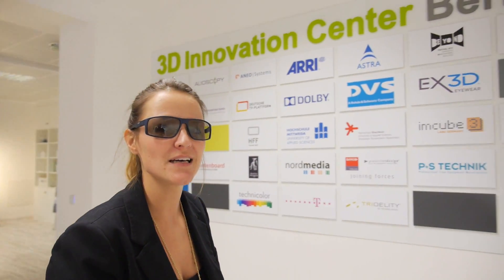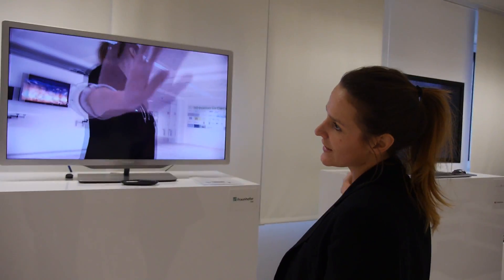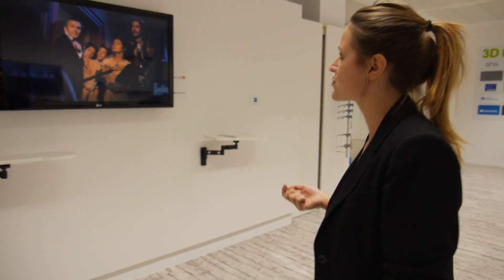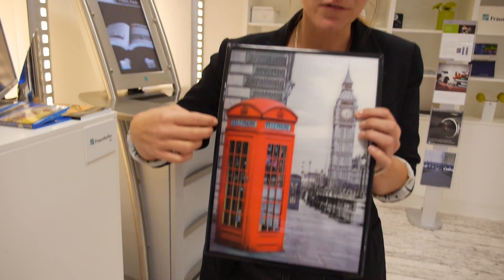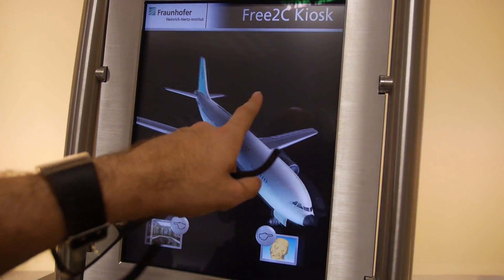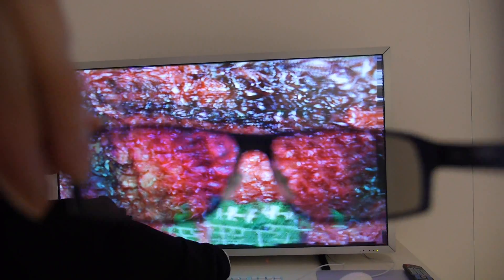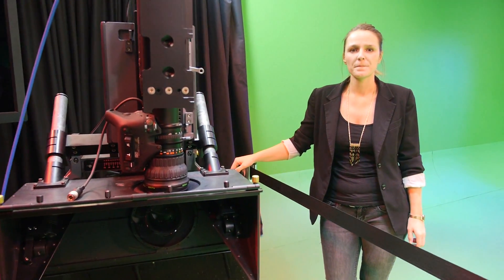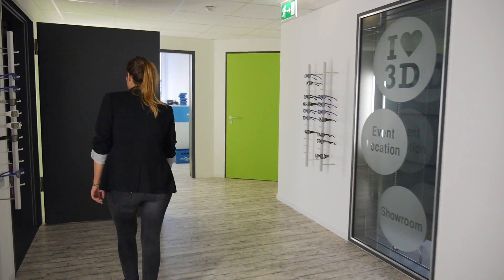Fraunhofer HHI 3D Innovation Center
3D as cinema magic -- is just the beginning! A broad array of research bodies ranging from research institutes, private sector development labs and universities to radio stations and TV companies and telecoms are now engaged in planning and developing 3D production, 3D content, and 3D distribution. Yet most of these initiatives are standalone with little or no contact between them. The 3D Innovation Center Berlin offers the whole cast of actors a platform and a pre-competitive environment where they can exchange views and opinions, build contacts, put their products and systems to the test and present them jointly to a diversity of target audiences. The ready availability of know-how covering the whole 3D systems chain will generate new synergies -- in terms of product development, marketing and sales as well as market positioning and public relations.

The 3D Innovation Center Berlin is:

- a showroom for products, prototypes and ideas
- a development platform and testbed for 3D technologies, applications and infrastructures
- an R&D lab for projects, innovations and standards
- a communication platform for providers, users and the general public
- a transfer platform for expertise and professional training
- a marketing instrument for advertising, sales and PR
- a pool of resources for experts, know-how, and marketing and target audience data etc.

The establishment and organization of the 3D Innovation Center is in the hands of the Fraunhofer Heinrich Hertz Institute, The 3D Innovation Center is planned to operate for an initial period of five years. The start-up phase of the 3D Innovation Center is funded by the German Federal Ministry of Economics and Technology (BMWi).